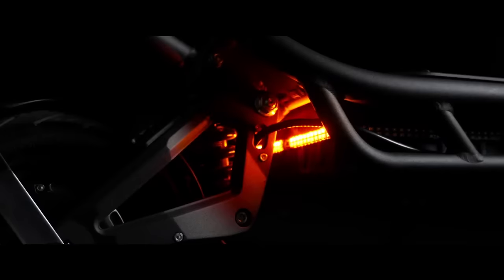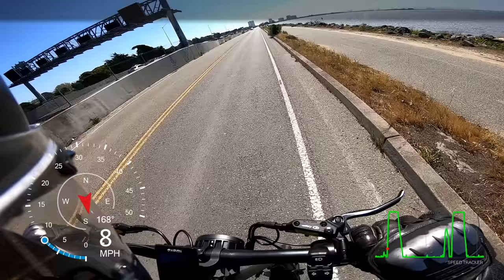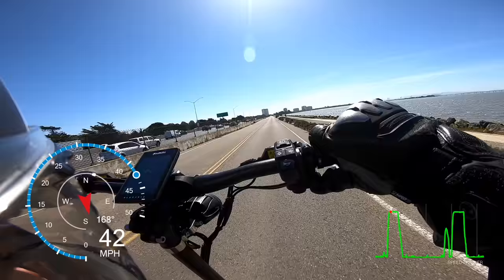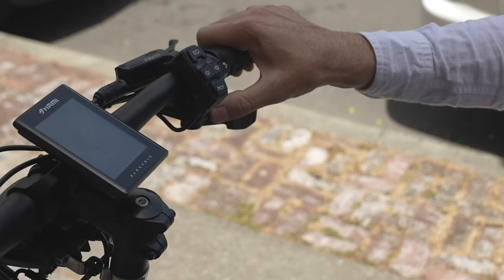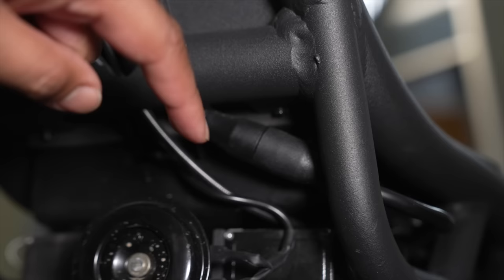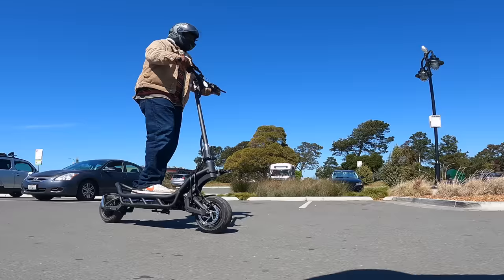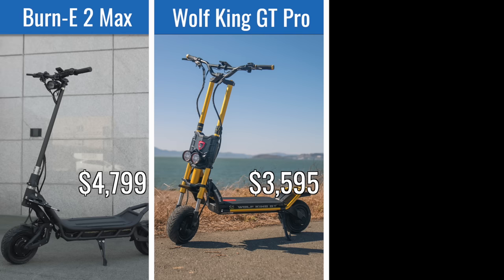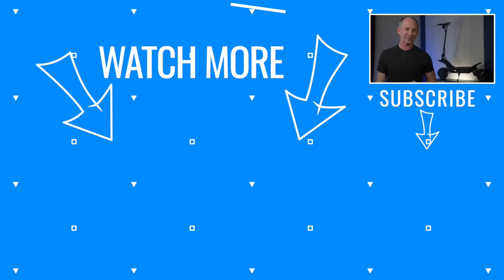NEW $1,500-Cheaper Version of the Ferrari of Electric Scooters - NAMI BURN-E 2 Review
The New NAMI BURN-E 2 electric scooter has finally arrived, and it's cheaper than ever! $1500 Cheaper! Tune in to learn all about the world's most premium e-scooter.

Intro: 00:00
Basics: 00:58
Ride Quality: 2:55
Build Quality-:4:43
Portability: 6:26
Safety: 7:14
Pros/Cons: 7:35
Alternatives: 7:52
Conclusion: 8:18